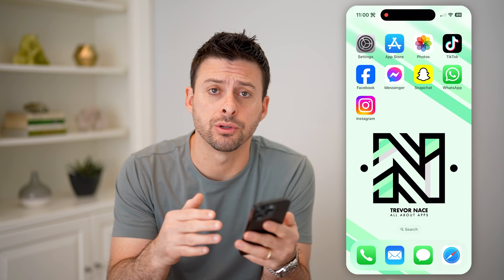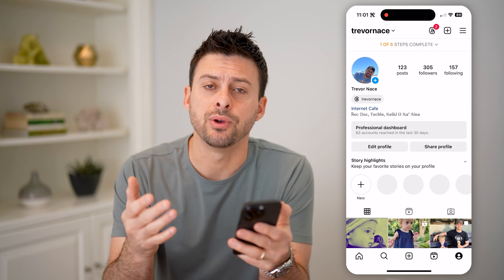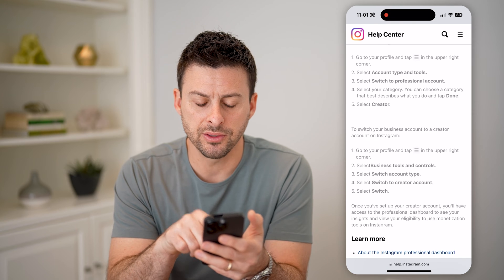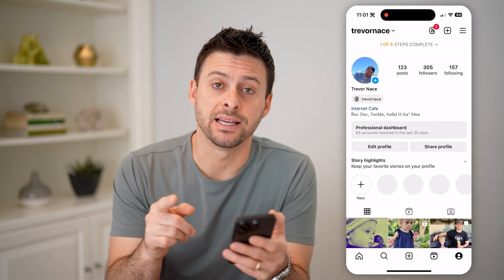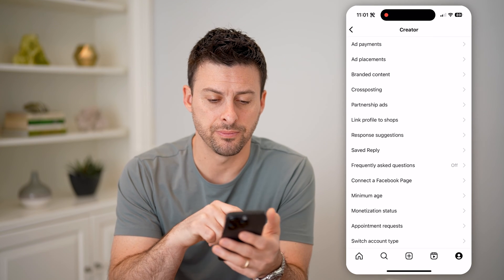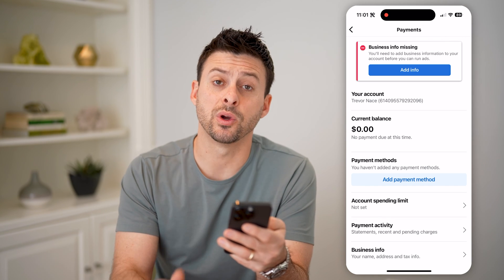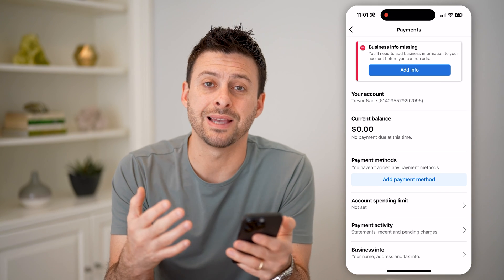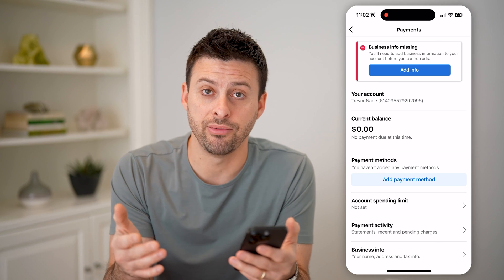How To Check Your Balance On Instagram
Here's how you can check your current balance on Instagram to see if you have any money to transfer to your bank account.